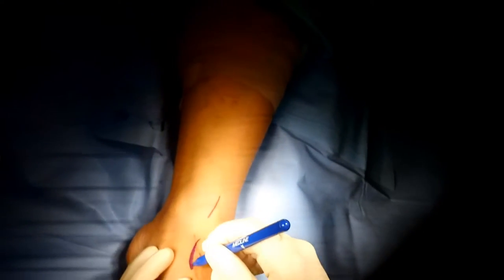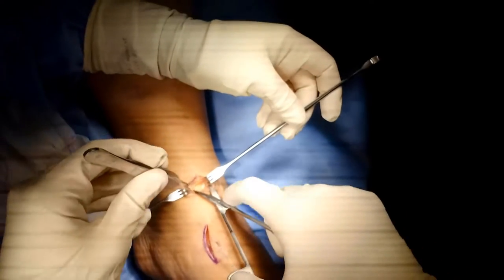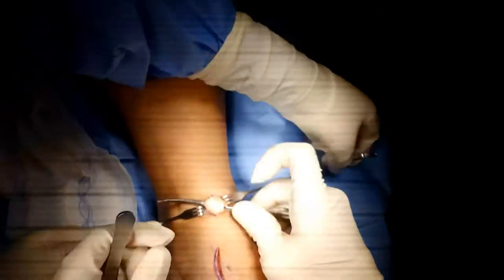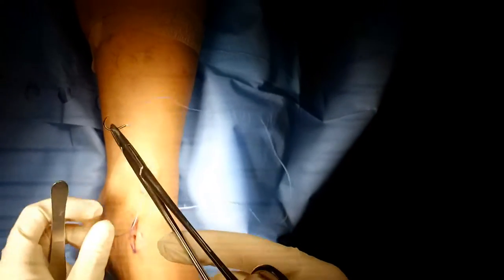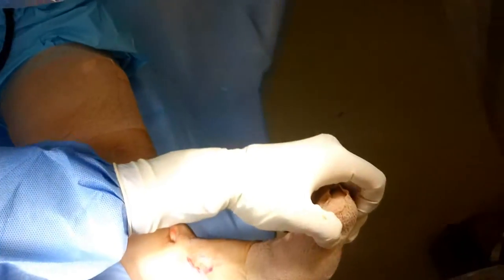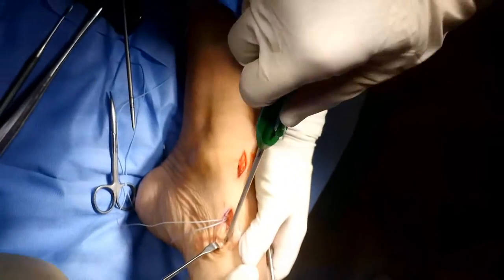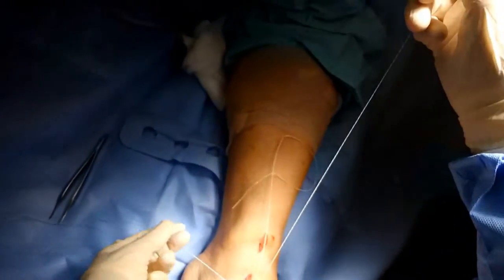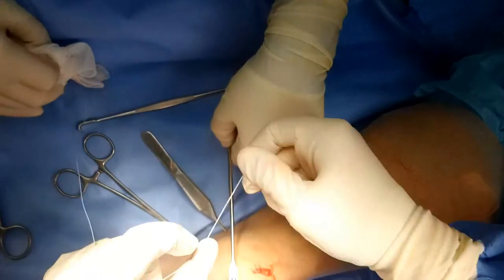Minimally Invasive Anterior Tibial Tendon Rupture Surgery Orange County